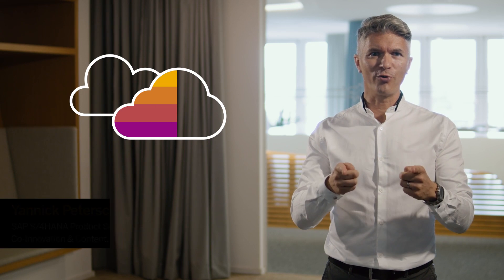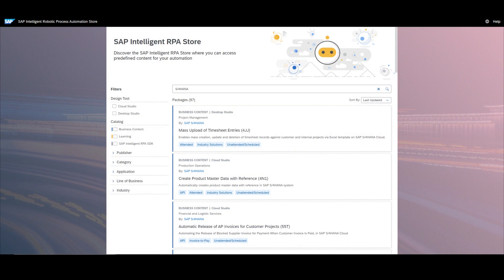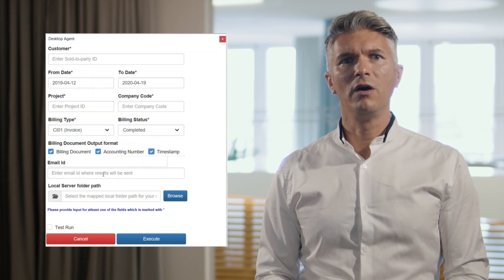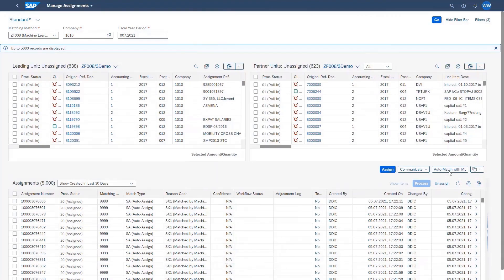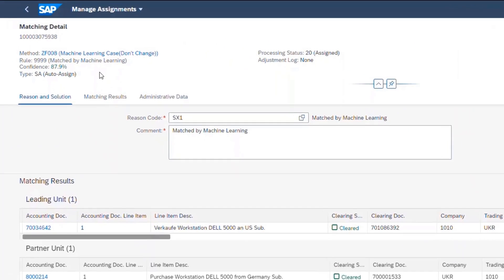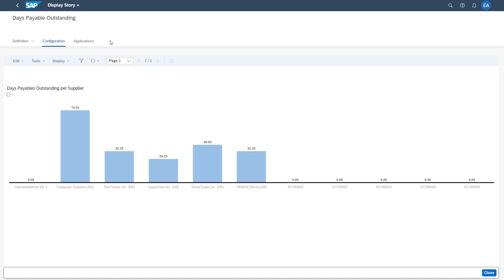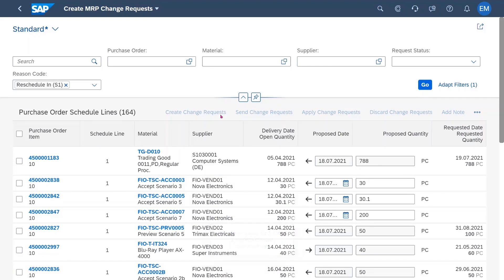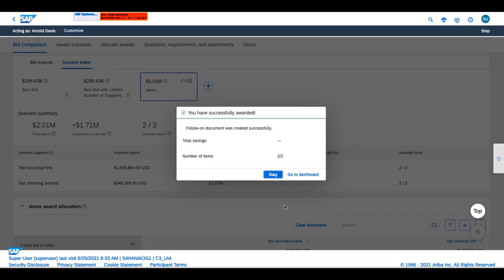SAP S/4HANA Cloud 2108 – Intelligent ERP Update | Yannick Peterschmitt | August 2021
Yannick Peterschmitt, SAP S/4HANA Product Success, Co-Innovation and Content, shares an update on the Intelligent ERP in the SAP S/4HANA Cloud 2108 release.

Innovations Yannick mentions are:
1. Intelligent Robotic Process Automation 2.0: 'Mass Download of Billing Documents Output for Commercial Projects' bot and 'Create Purchase Requisitions from Excel' bot
2. Finance: Intercompany Document Matching and Reconciliation Leveraging Machine Learning
3. Embedded Analytics: Integration SAP S/4HANA Cloud with SAP Analytics Cloud Enterprise Edition
Through the Manage KPI and Reports SAP Fiori App
4. Manufacturing and Supply Chain: Supplier Collaboration with Material Requirement Planning Change Request
7. Sourcing and Procurement: New Guided Sourcing UI for an Improved Sourcing Integration Flow

Learn more about the SAP S/4HANA Cloud 2108 release on our new SAP S/4HANA Cloud Community

Find Yannick's blog further discussing the innovations mentioned above by visiting his profile